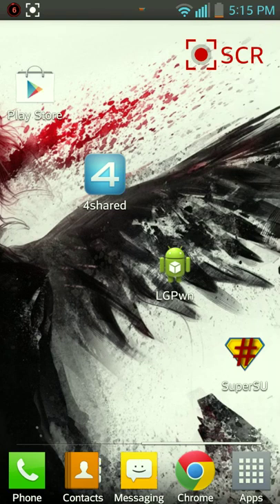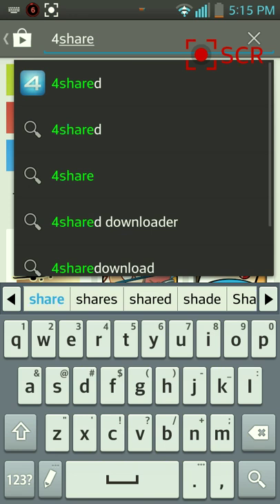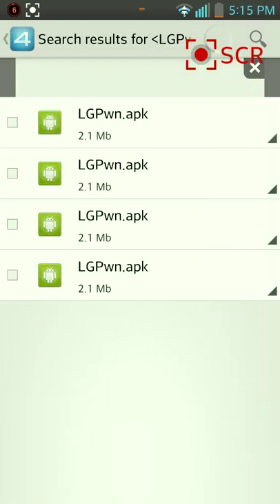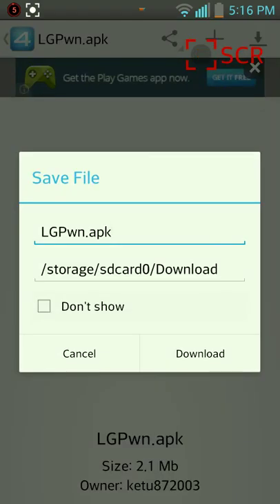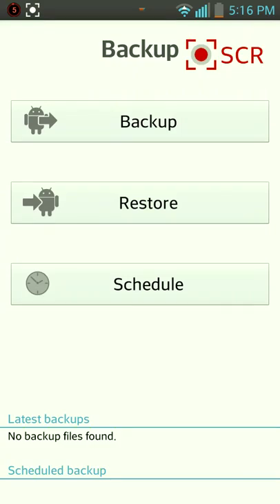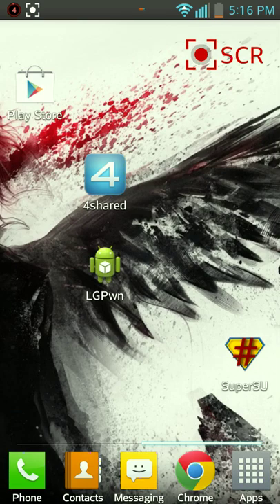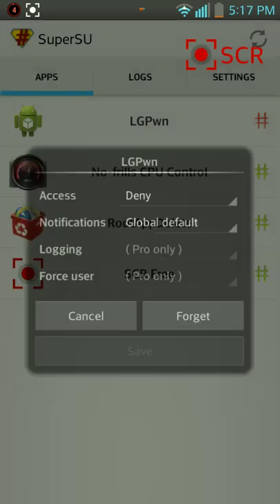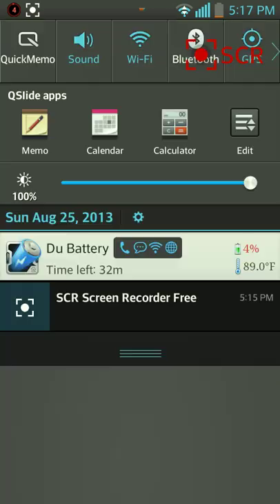How to Root LG Optimus L9 P769 NO COMPUTER!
Wondering how to root your P769? This is one of the easiest ways. I have Jellybean 4.1.2 and it works perfect, for those who can't get it to work don't even bother commenting. Might not work for you.